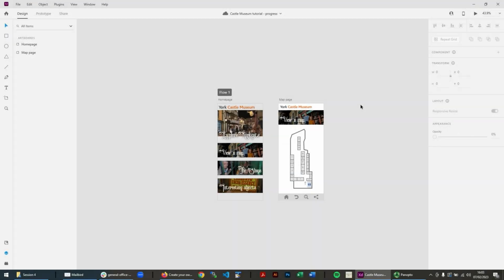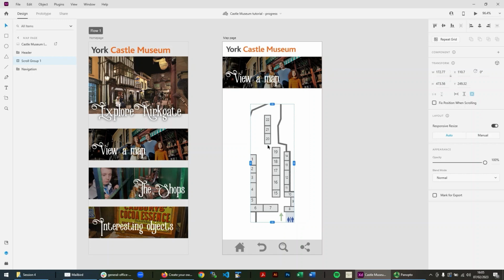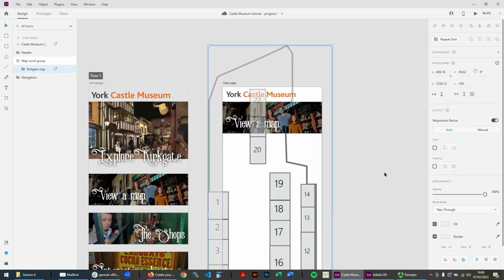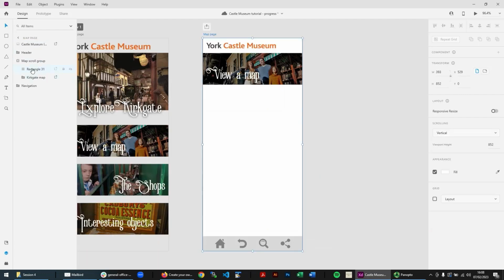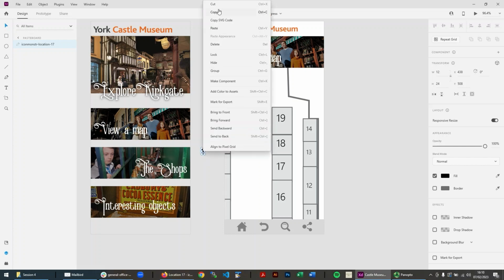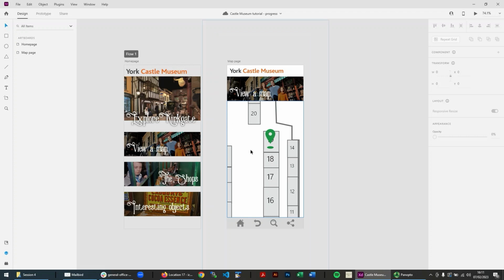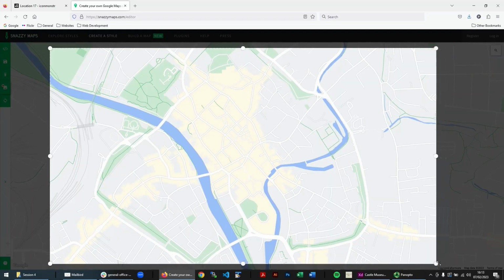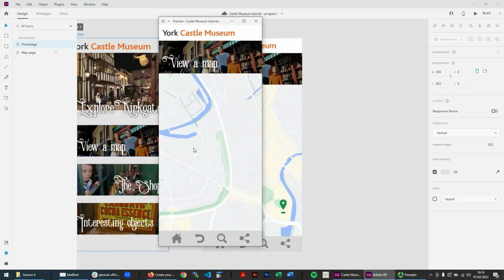UX Design - scrollable maps